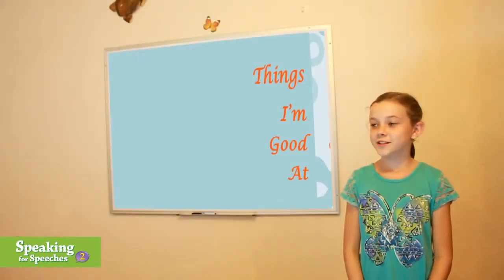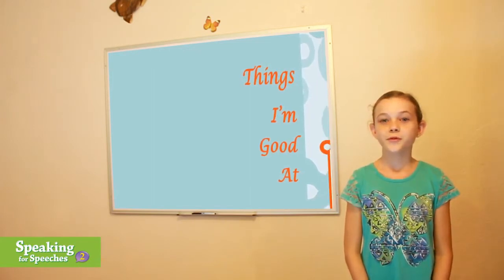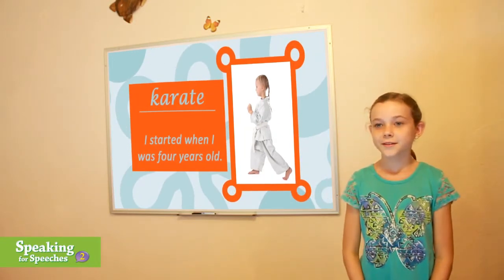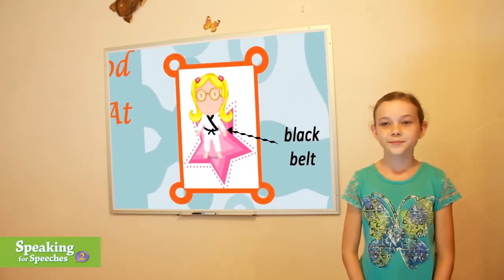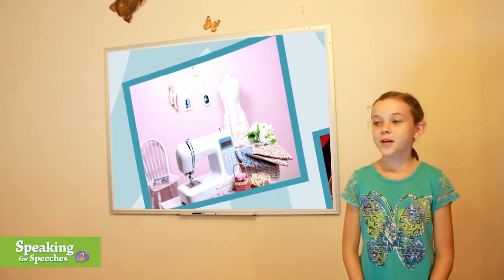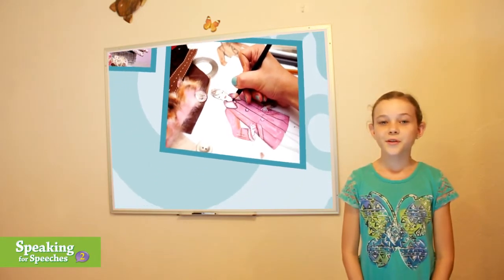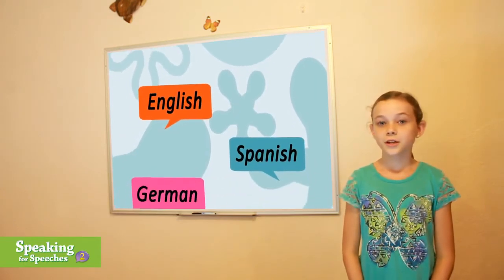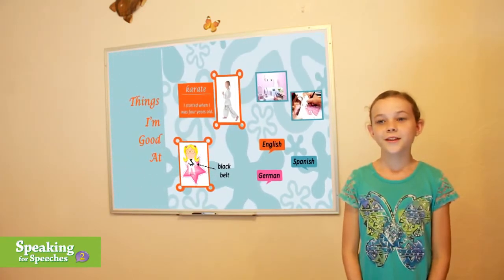Speaking for Speeches 2: Unit 1 Things I'm Good At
I think everyone is talented in different ways. We all
have things we are good at. Today I want to tell you
about a few things I can do. Let’s start with karate.
I’m very good at it. I started when I was four years
old. And now I have my black belt. Another one of my
talents is sewing. My aunt taught me. I like to make
my own clothes. Sometimes, my friends ask me to
make them things, too. Who knows . . . maybe I’ll
be a fashion designer! Lastly, I can learn languages
easily. I speak English and Spanish. I’m also learning
German. Think about all of the different things you
can do. What are your talents?

🌈Now on sale in paperback
≫ Speaking for Speeches 2 -